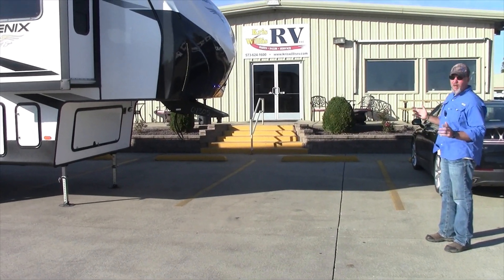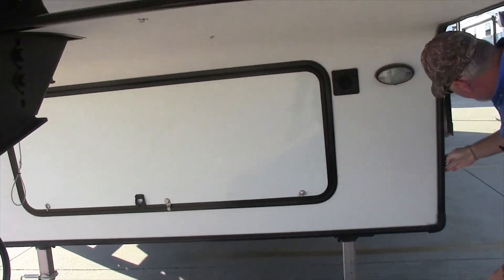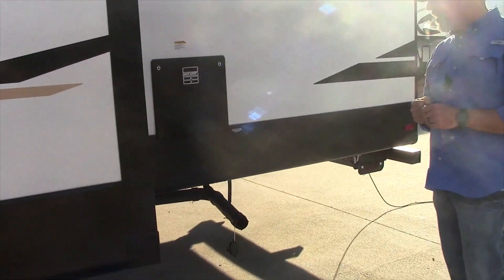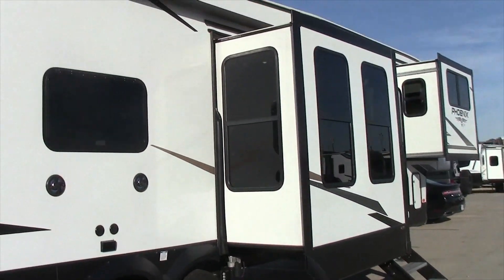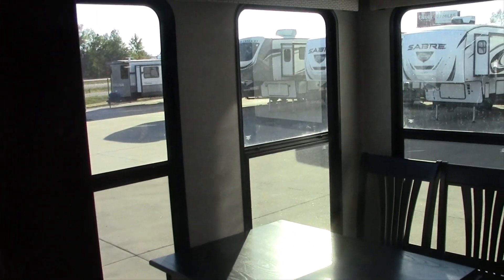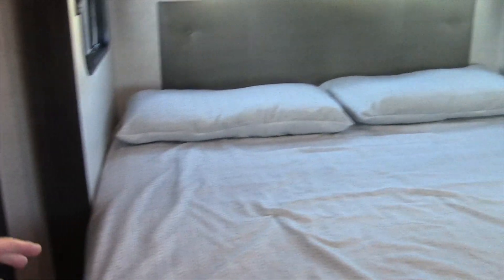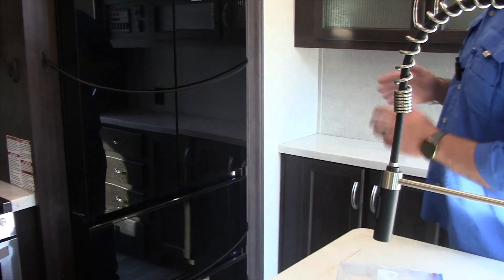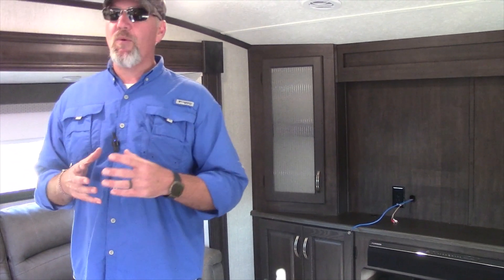2022 Pre-Owned Shasta Phoenix 334FL, Kris Willis RV, kriswillisrv.com